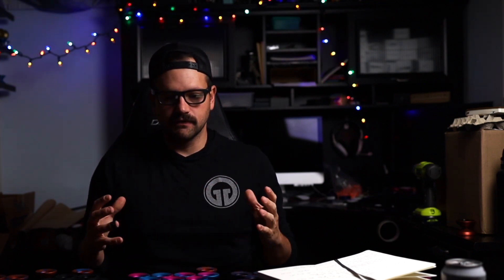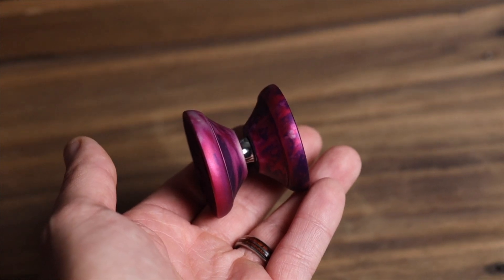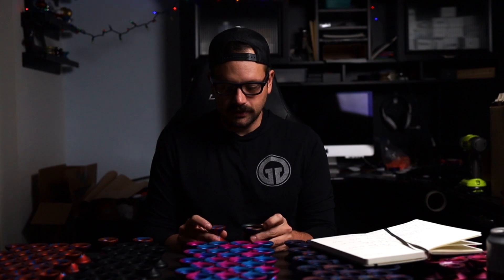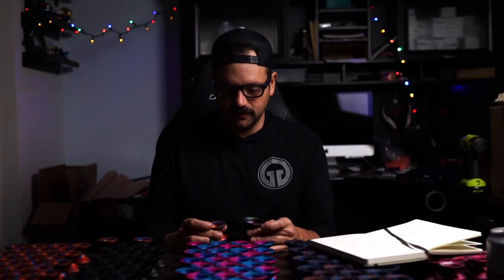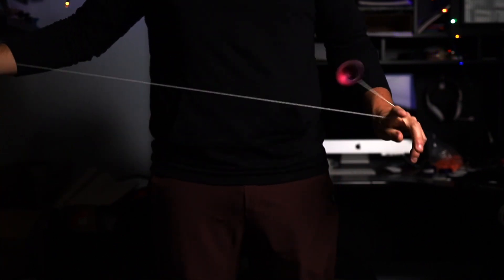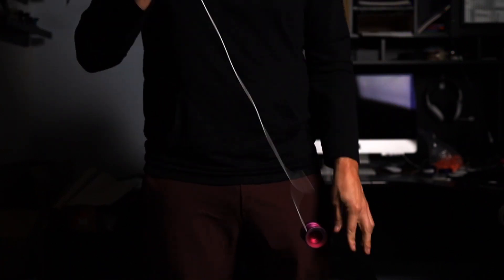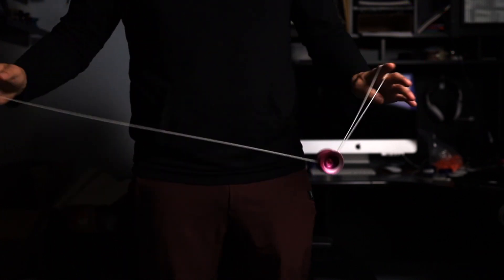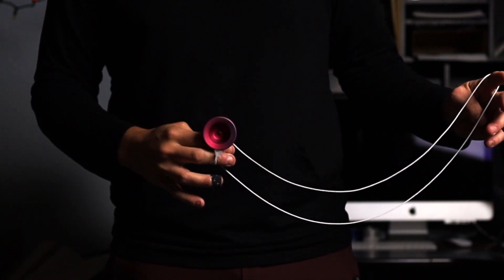Introducing the Mini Covey by G2 YoYos